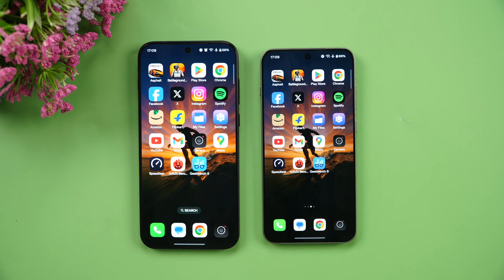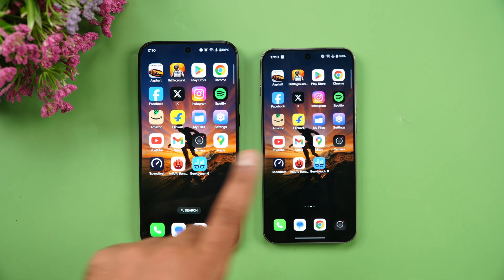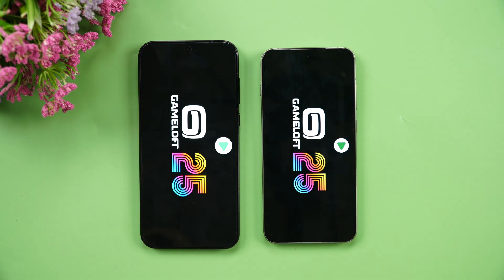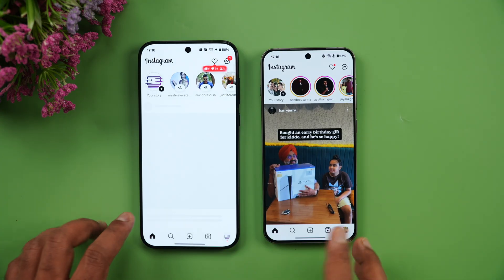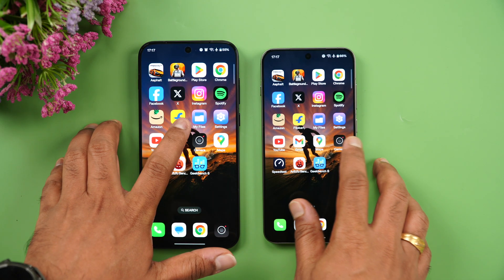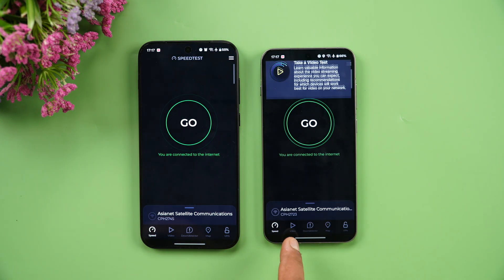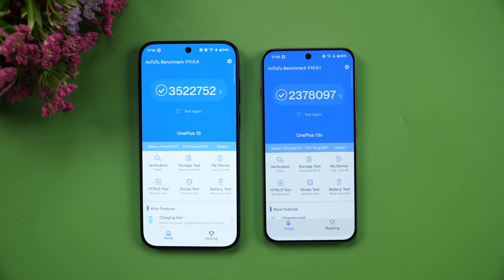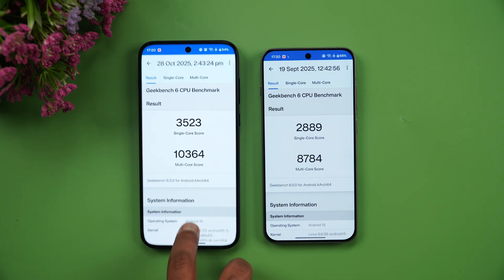OnePlus 15 vs OnePlus 13s Speedtest Comparison | AnTuTu | Geekbench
Oneplus 15 vs Oneplus 13s speedtest comparison